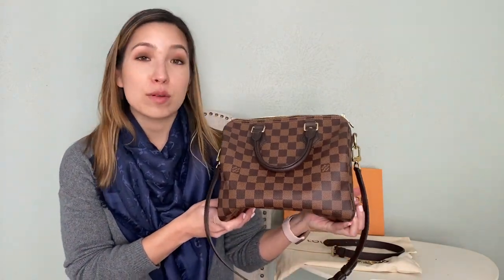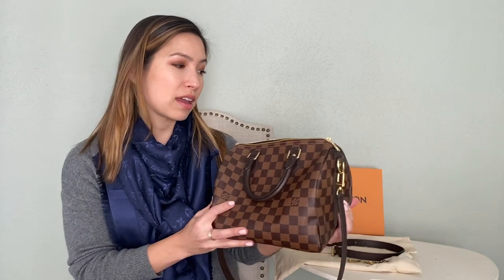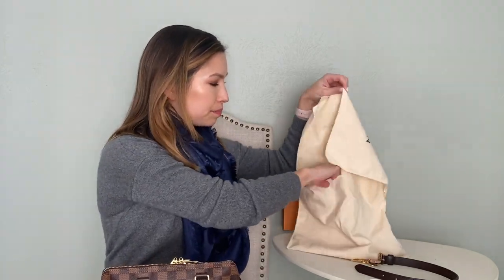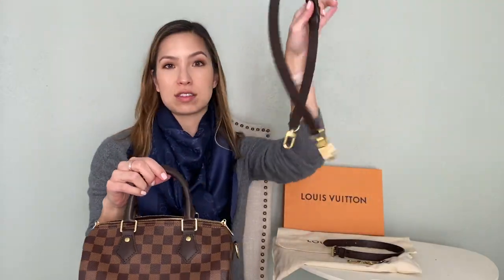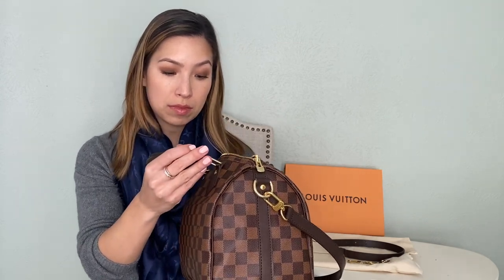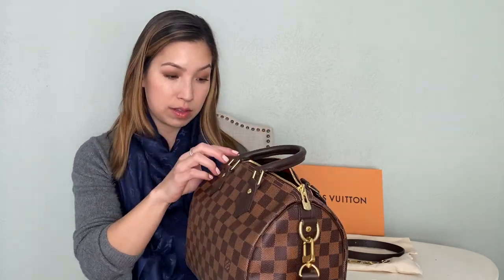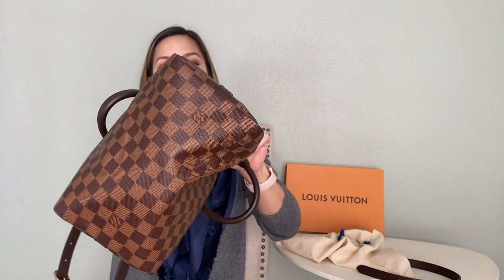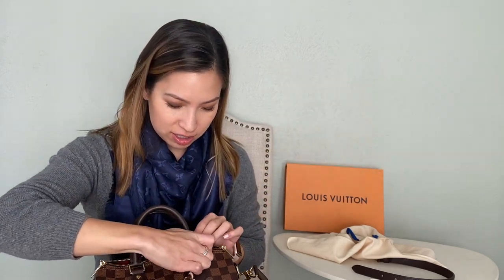LOUIS VUITTON SPEEDY 25 BANDOULIERE-- WORTH IT?!/DESIGNER BAG REVIEW/LUX EVERY DAY BAG/ MERLOVESLUX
Should you spend your hard earned money on this bag?!
REVIEW: Louis Vuitton Speedy 25 Bandouliere in damier ebene canvas Details on bag specifications, what comes with the bag, how to style and wear and tear.

currently unavailable on the LV website, $1690 retail price, head to your local LV boutique and an SA can help you track one down! You can also buy them pre-loved!

currently available $400

Amazon purse insert:
bought in red, $13.99